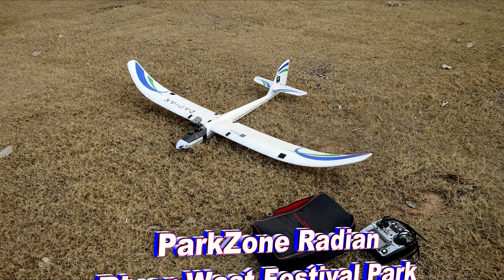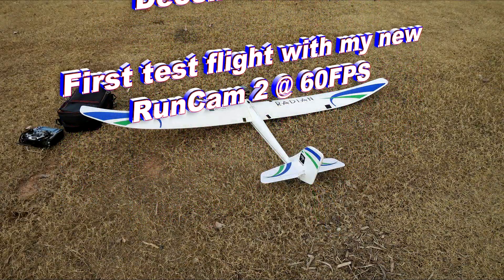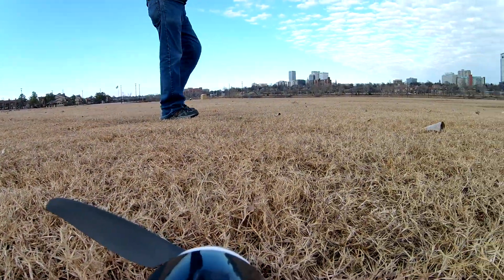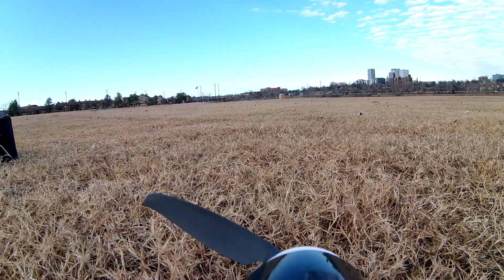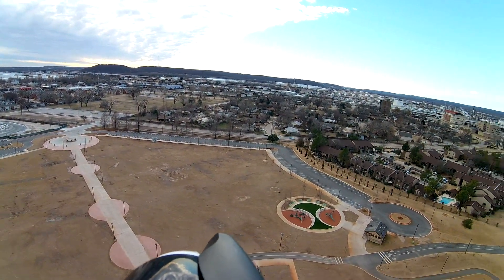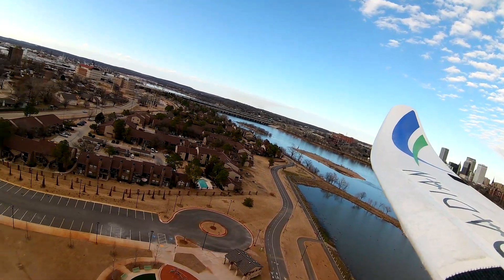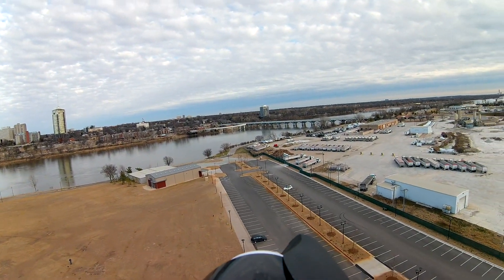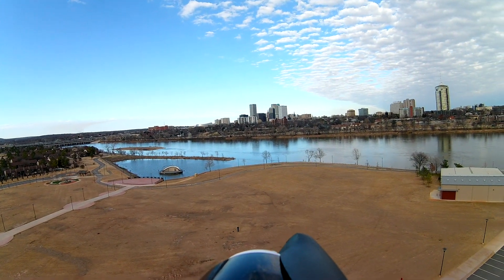First test with RunCam2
ParkZone Radian
River West Park
Tulsa, Oklahoma

First test with my new RunCam2 action camera shooting all default settings at 1080p @ 60FPS

I forgot that I had the plane balanced to carry a Hero3+ on a heavy Feiyu Wearable 3-axis gimbal - so I had a LOT of weight added to the tail.  When I took all that off and put the RunCam2 on it was VERY tail heavy - so was flying very poorly.